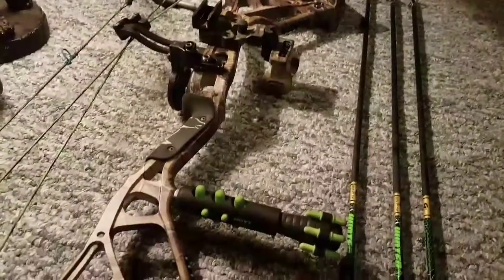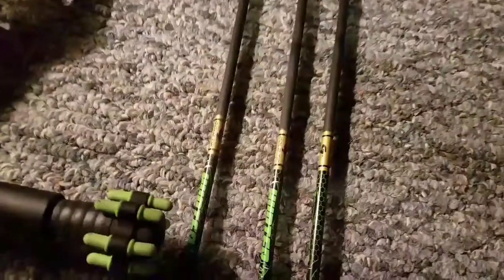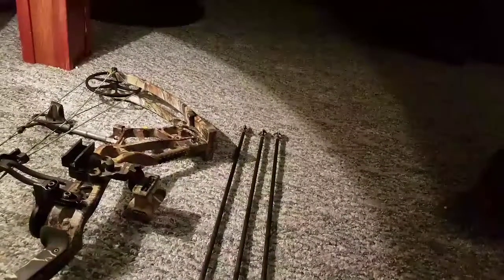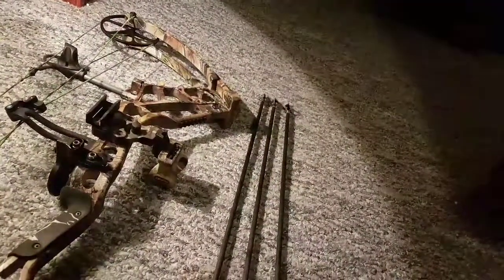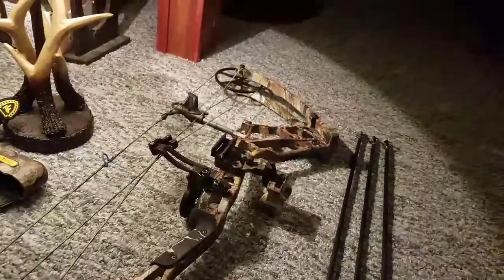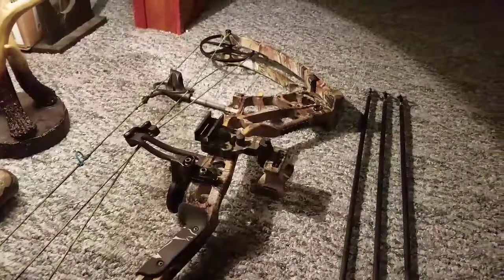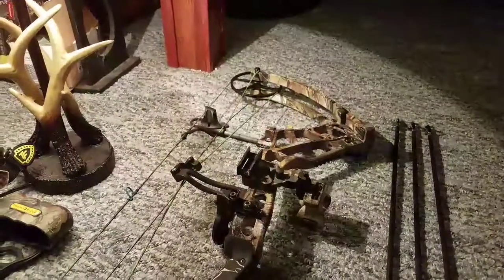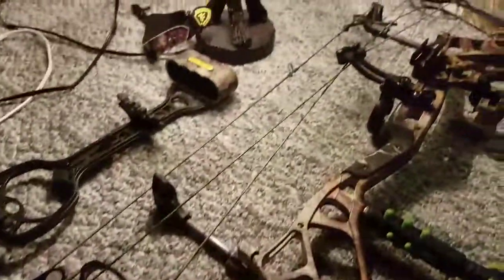Archery set up 2017-2018 season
Just a quick video on my bow and a few things I've added that are different from last year.